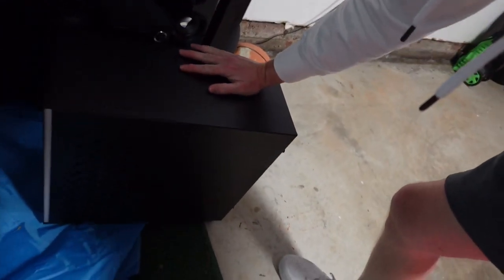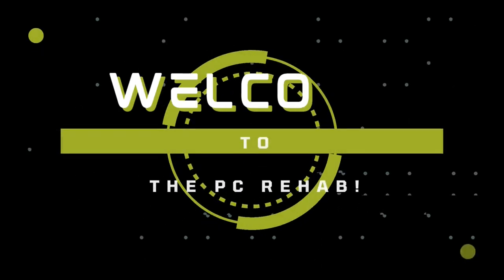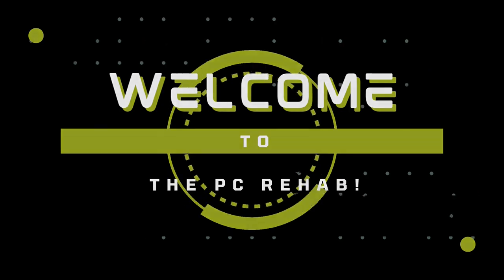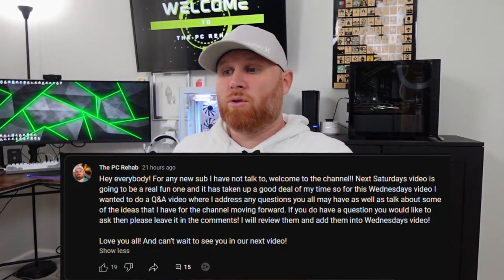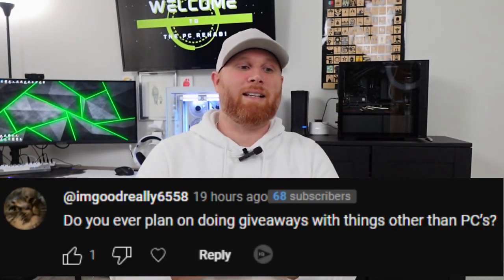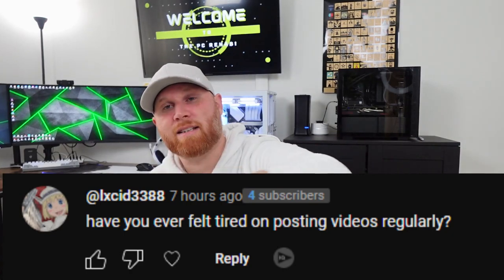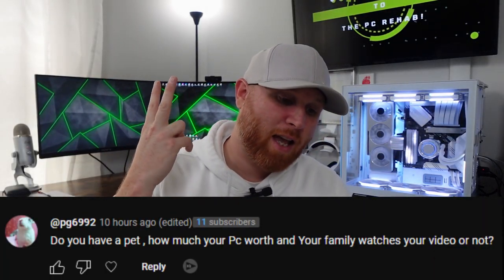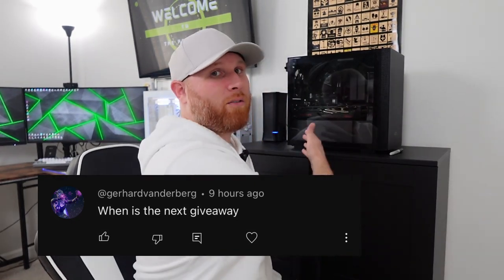SUBSCRIBER Q&A+ Our EPIC Future Plans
I have been asked so many questions over the past few months about myself so I figured it was time that you all learned a little more about myself.  I asked you all to submit questions and in this video I will answer them! Usually on this channel we talk about TECH, Gaming Computers, Cleaning computers etc...but today will be a bit different! I hope you enjoy!

Here is the list of items I used to clean as well as products I trust and use:

Isopropyl alcohol:
Electric Duster:
Qtips:
Thermal Pads:
Thermal Paste:
Small Screwdriver set:
Sony ZF-1f:
Soft Box Lighting:

My Personal Computer Specs As Promised:

011 Dynamic Evo Case
B550-A MOBO
64gig Vengeance RAM
Lian Li CPU AIO
Ryzen 9 5950x
RTX 3090 Vision GPU
Lian Li Unifans
Lian Li Strimmer kit
2x 980 m.2 2tb Storage
1tb critical 2.5” SSD
RM850 PSU

Please Follow on other platforms if you would like! I’d love to see you there!

NZXT H210i case
Ryzen processors
MSI p240 radiator
Silicon power 1tb
Gigabyte mini itx motherboard
G.skill ripjaw 16gb memory
AMD Radion 6700
Corsair RM750e